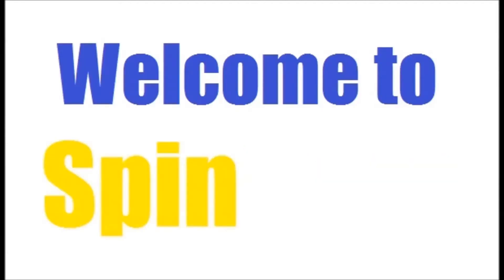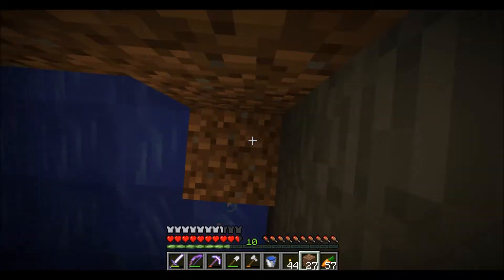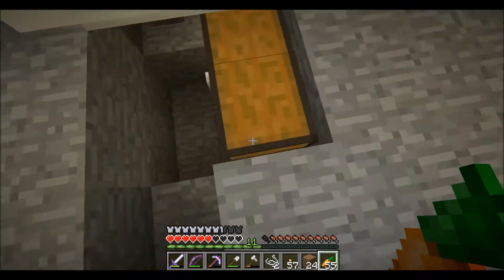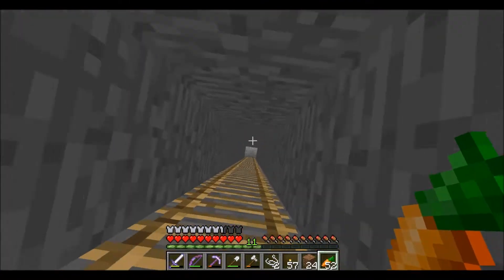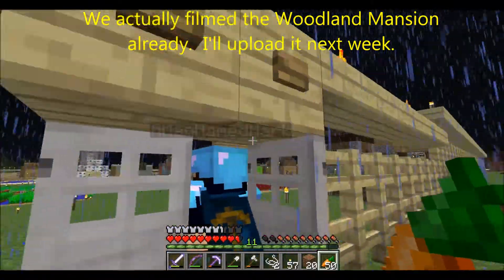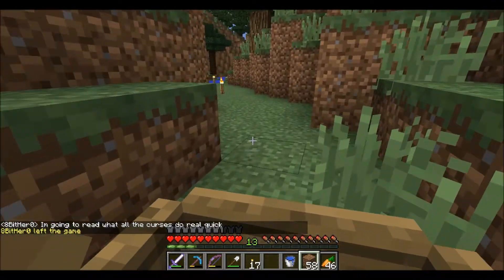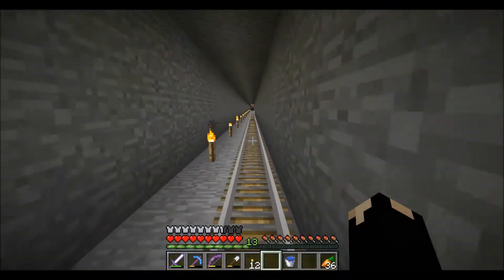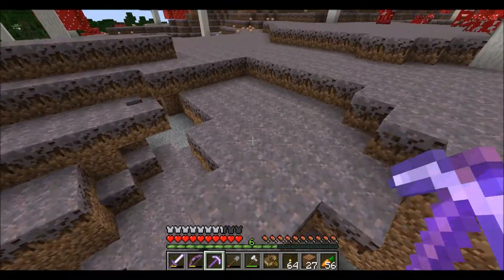4 Against The World: 3 New Mob Grinders